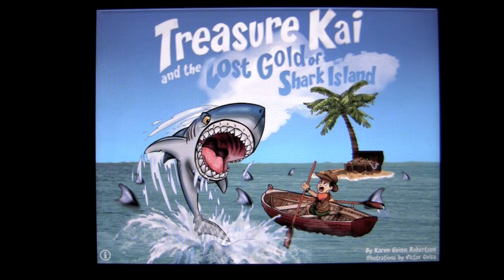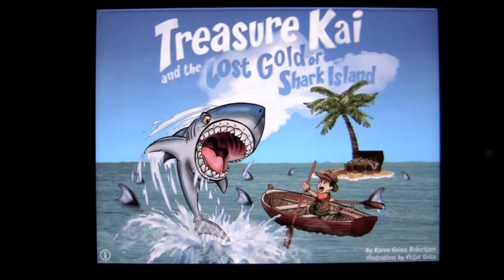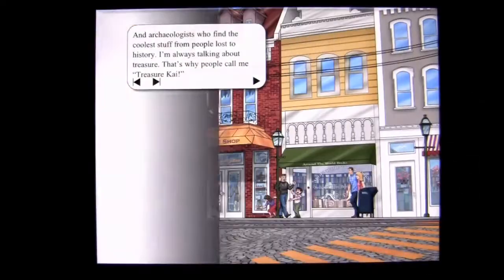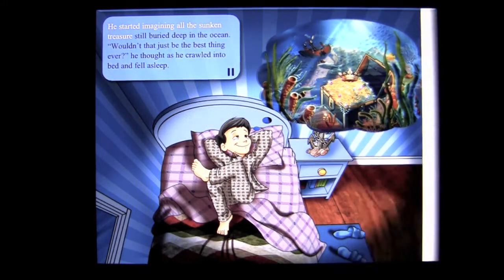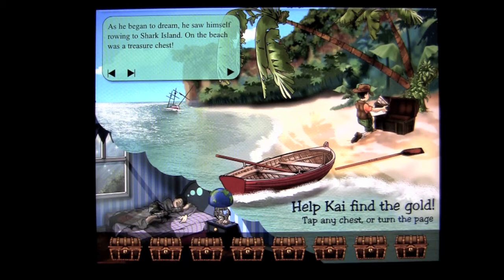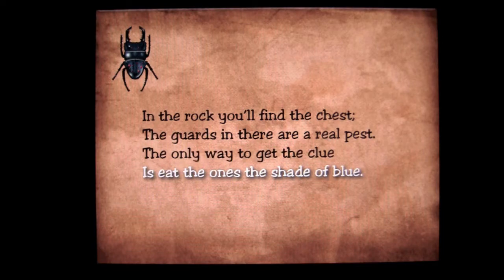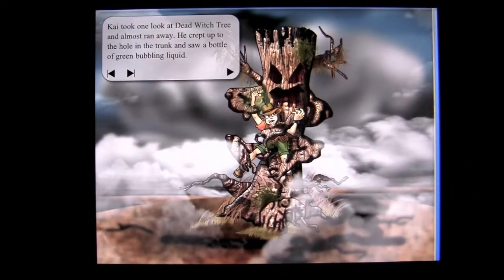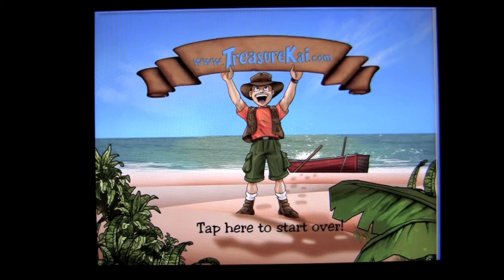Treasure Kai and The Lost Gold of Shark Island iPad App Review - CrazyMikesapps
For more awesome iPhone, iPad, Android, and Mac video app reviews check out our YouTube channels:

Treasure Kai and the Lost Gold of Shark Island - Interactive Book App for Kids iPad App Details
Title: Treasure Kai and the Lost Gold of Shark Island - Interactive Book App for Kids
Price: $1.99
Size: 43.2 MB
Category: Books
Developer: Treasure Bound Books
Store: iTunes App Store

Treasure Kai and the Lost Gold of Shark Island - Interactive Book App for Kids iPad App Developers Description

 iOS Universal
"Top 10 Most Original" and "Top 10 iPad Books Most Innovative Use of Interactivity" Digital Storytime.

The iPad Fan: "With so many ebook iPad applications now available it's sometimes hard to know which are worth it and which are junk...Treasure Kai is one that really gets it and is great."

An exciting adventure story that's a twist on the "choose your own adventure" format, there are thousands of ways to find the treasure and lots of hidden gold to discover in this exciting new cinematic approach to the book app.

or simply click the Developer Website button.

Adapted from an award winning children's book, you hunt for gold by tapping treasure chests that reveal exciting adventure stories or the lost gold treasure. How fast will you find the gold? Hours of fun!

EXCITING FEATURES INCLUDE:

- Award-winning, original treasure hunt adventure story
- Pop up and touch screen sounds and animations to discover
- Hidden gold coins to treasure hunt for
- Cinematic sound effects and dramatic original score
- Stunning illustrations by an award winning illustrator
- Read-to-me or self-read options
- You control the text box size and placement

MORE ABOUT TREASURE KAI

In this innovative new series, kids get to go on fictional treasure hunt adventures through history. Then they kids can go online to see educational videos inspired by the stories. See video

-Book App 1: The Lost Gold of Shark Island -- Reveals how an ordinary young boy discovers imagination and treasure hunt adventure

-Book App 2: The Seven Cities of Gold -- Treasure Kai goes back in history to race Francisco Coronado to find the seven lost cities of gold in the New World 500 years ago (coming soon)

-Book App 3: King Tut's Treasure --Treasure Kai visits ancient Egypt to help the new boy pharaoh find his most valuable treasure of all (coming soon)

-Play Kai's very own online video game
-Watch Fun Fact Videos featuring cool facts from the stories
-Do word searches, mazes, crossword puzzles and download coloring pages
-Plus, take a sneak peek behind the scenes

And it's all FREE!

TREASURE KAI IS LOVED BY

Boys and girls ages 5+

Treasure Kai has been awarded...
A Gold Mom's Choice Award for excellence in family-friendly media products and services.

APP WOULDN'T LOAD? YOUR IPAD IS IN ZOOM MODE!

We fixed a bug that prevented "Treasure Kai" from loading if the iPad is in "zoom on" mode. If you are on an older version of the app and have problems, update the app or go to: Settings,General, Accessibility, Zoom - and turn it off, on your iPad.(Posted May 16,2011).

We'd love to hear what you think about this app.

Treasure Bound Books is a member of Moms with Apps, a collaborative group of family-friendly developers seeking to promote quality apps for kids and families.
Recommended Ages: 4-7, 8-10
Categories: Book

What's new

Removed appstar promotion, fixed clue poem back swipe and added control panel with background music control, gold hint and home button.